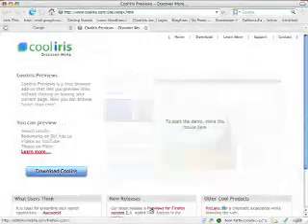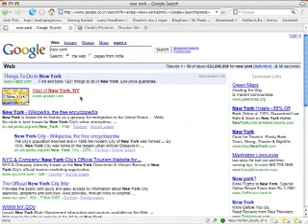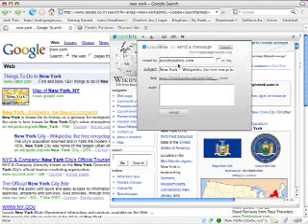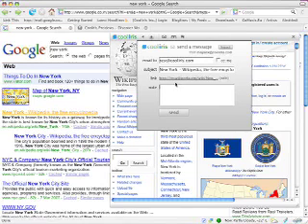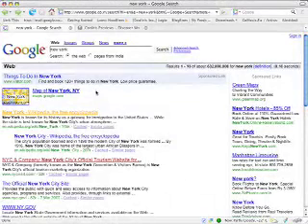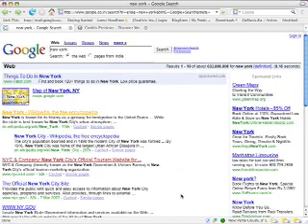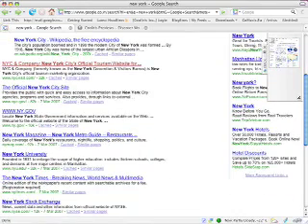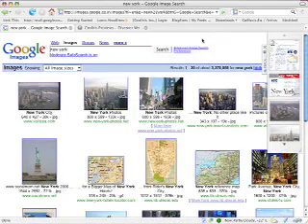Tutorial for Cooliris Previews - version 2.3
Cooliris Previews Firefox version. Tutorial to explain features and functions.